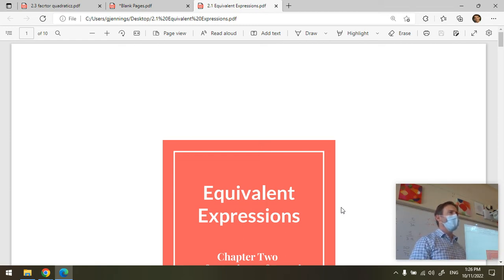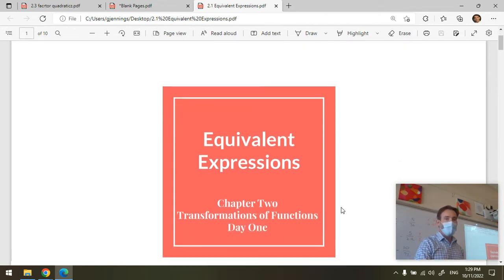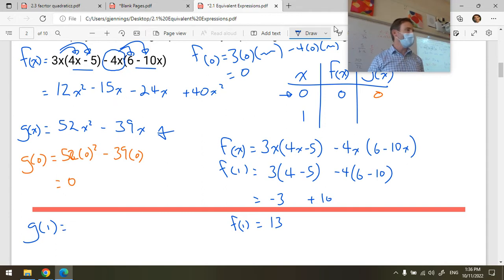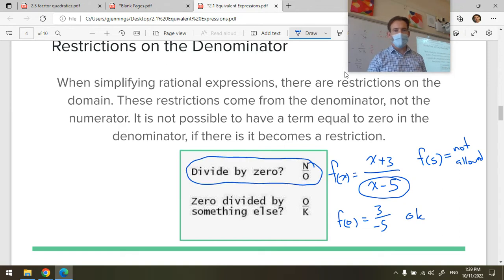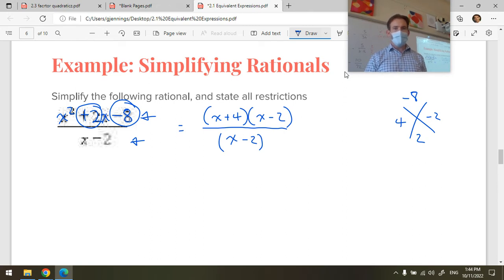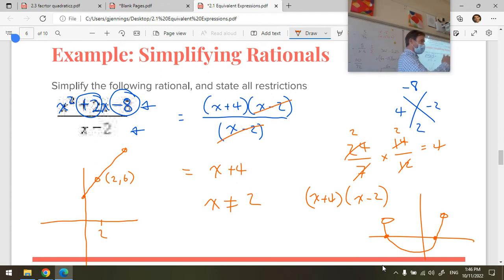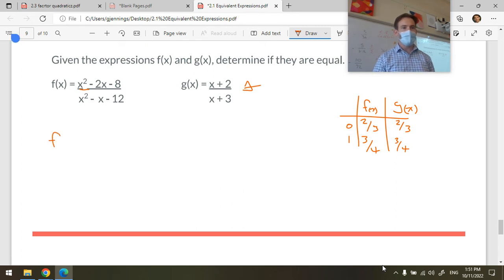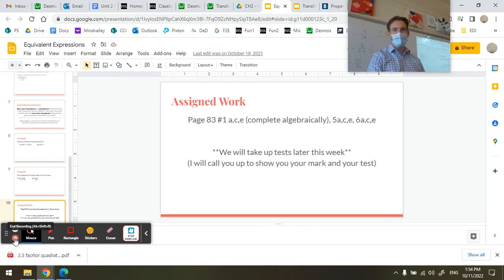2.1 Equivalent Expressions